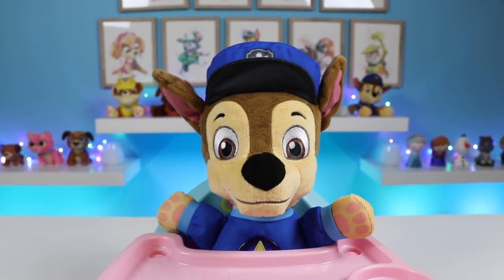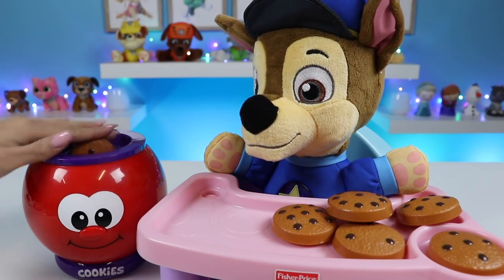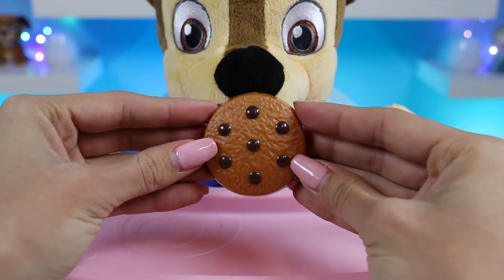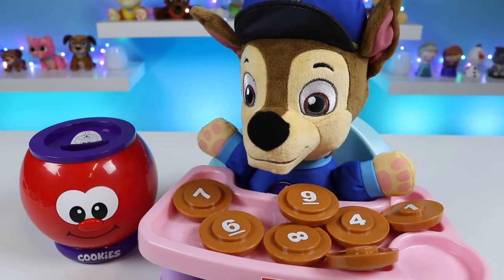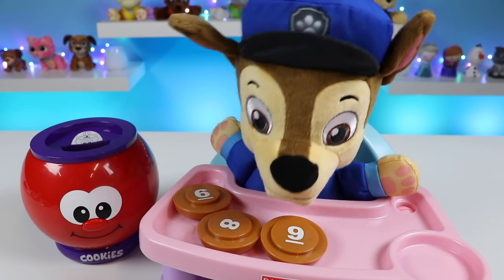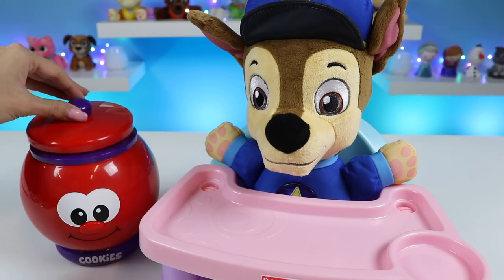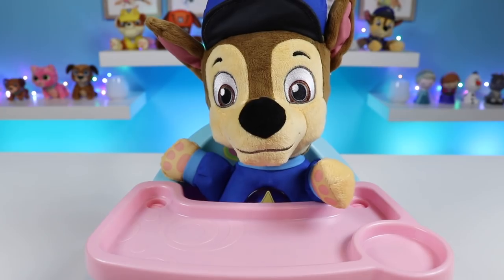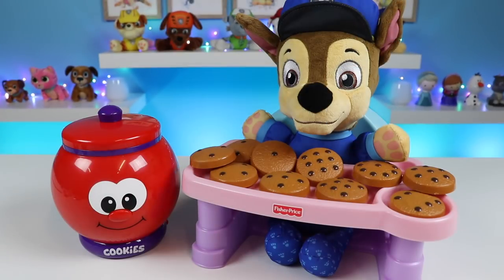Learn With Paw Patrol Chase And Count And Learn Cookie Jar!